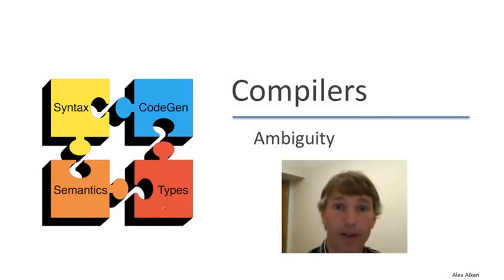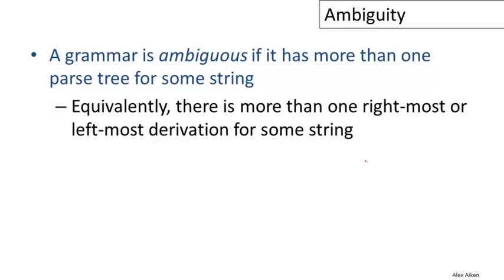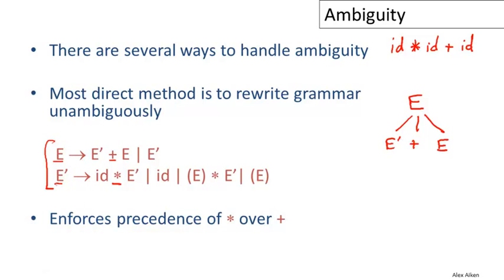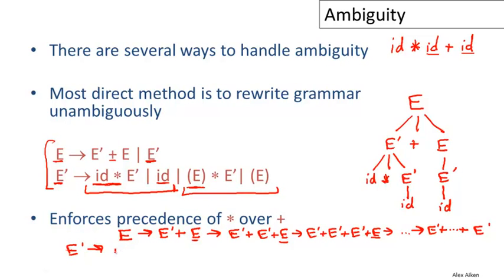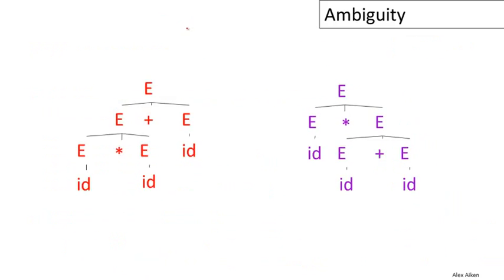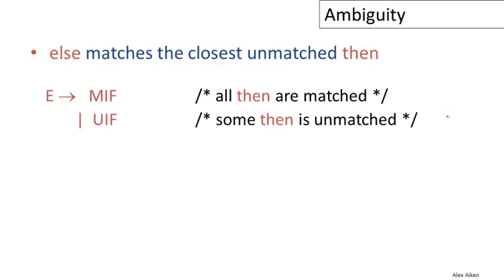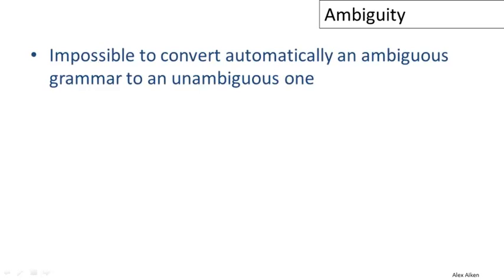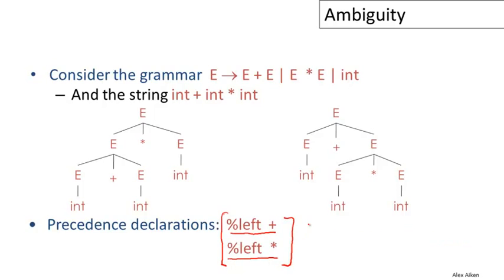5 4 05 04 Ambiguity 17m35s